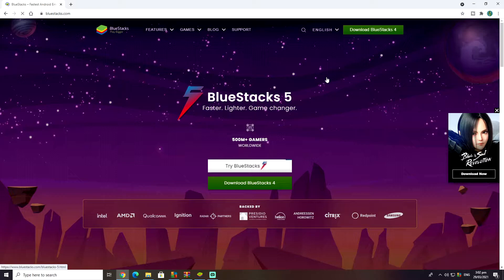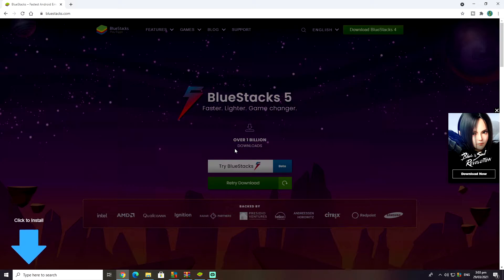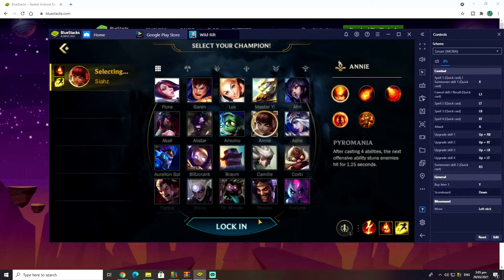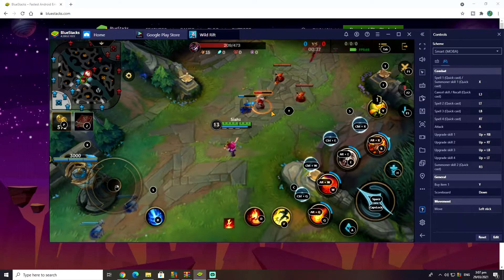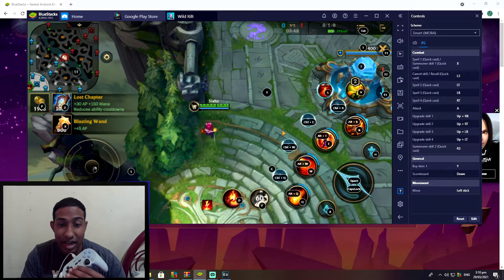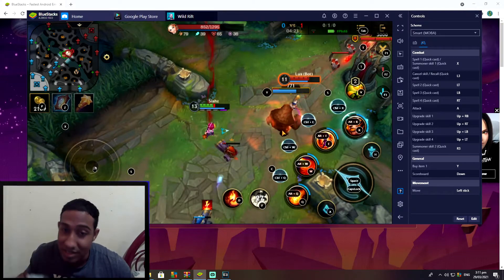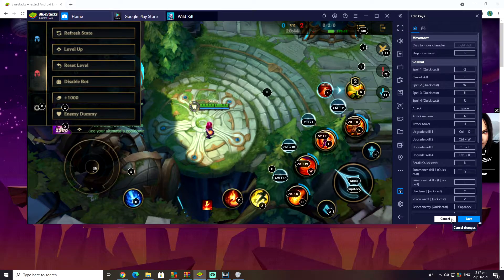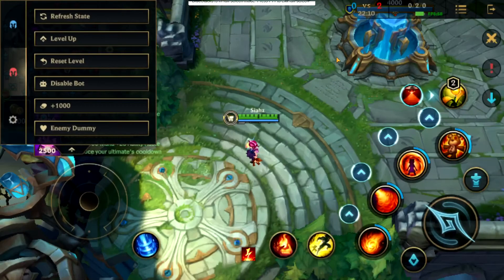How to play Wild Rift on PC (with keyboard or controller)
As the title says Ill be explaining how to play these games on pc with your keyboard and mouse or with a controller. Whatever floats your boat. Here are some links that you may need.

(scroll down and click testvip2)

You may have your reasons for wanting to play wild rift on the pc or play wild rift on the pc with a controller. Whatever it may be I'm here to help. I'll try to help as much as possible to ensure you get it to work because I know how stressful it was to get it to work for me. I livestream on twitch and youtube so don't miss those livestreams . It's pretty fun as well.